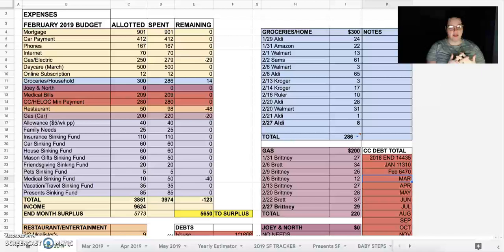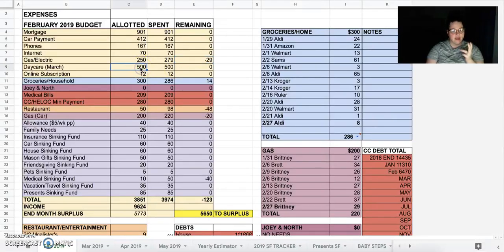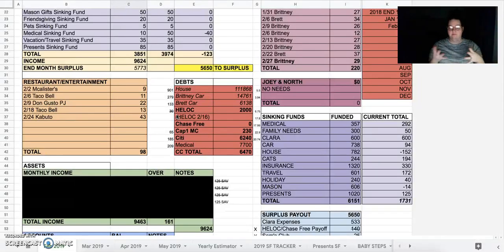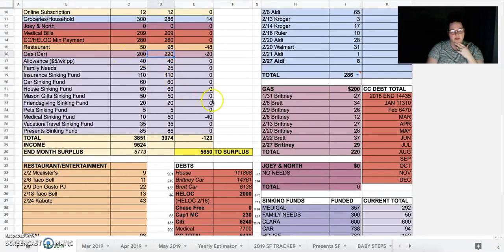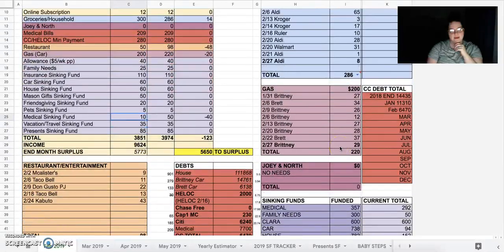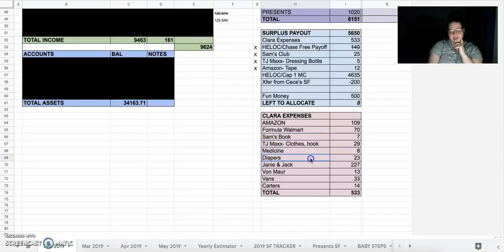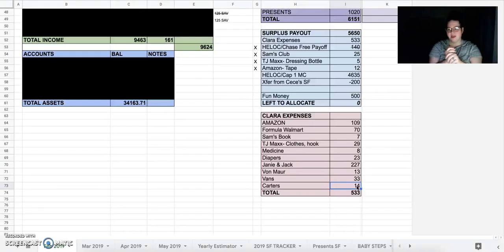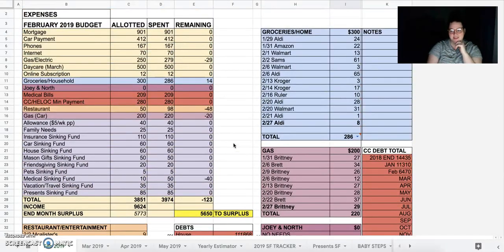FEBRUARY BUDGET REVIEW | $5055 CREDIT CARD DEBT PAID OFF!!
This video is about how my February 2019 budget ended. Watch to see how we used our tax money, what we did with the excess funds we had, and how we WAY overspent on clothes for our 5 month old.

Related Blog Post in a new tab)

Get $10 off at Aldi with InstaCart! and use the code ALDISHOPPER2019. Good through the whole of 2019!